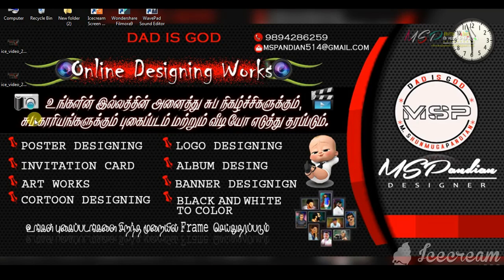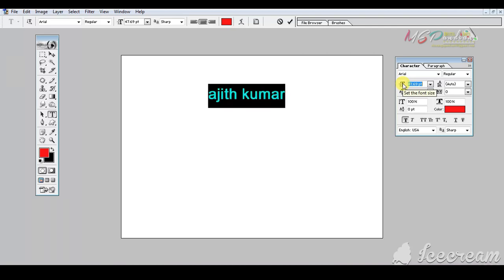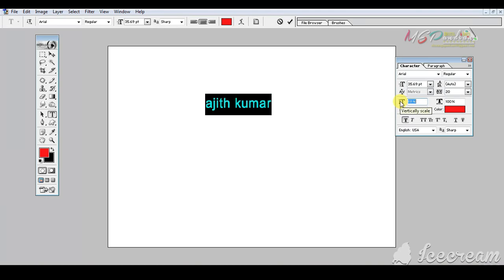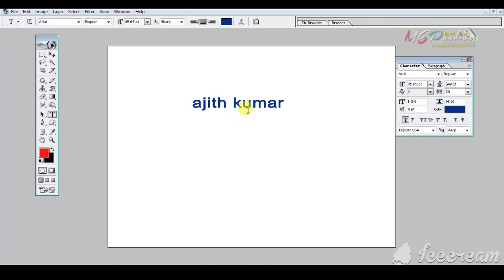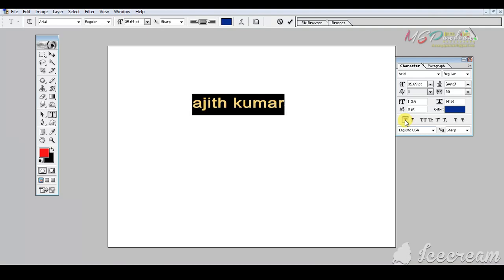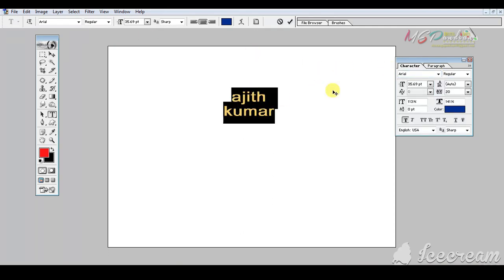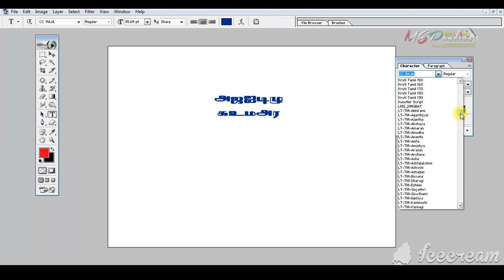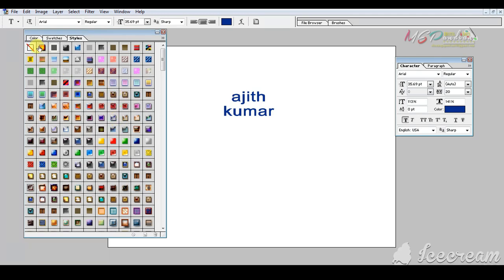How Do I Fix Typing In photoshop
Select a type tool, and click the Text Orientation button in the options bar.
Choose Layer  Type  Horizontal, or choose Layer  Type  Vertical.
Choose Change Text Orientation from the Character panel menu
There are spaces between characters that should not be there. The type is backwards if you start with a number. The commas, and quotes are not where they should be (yet they were typed in correctly)..